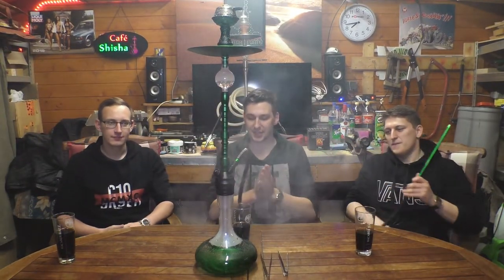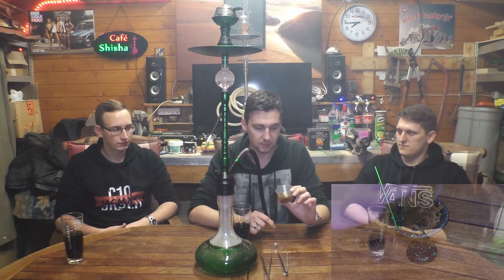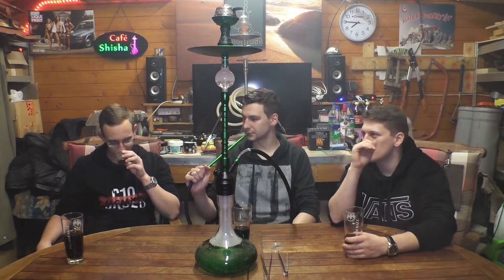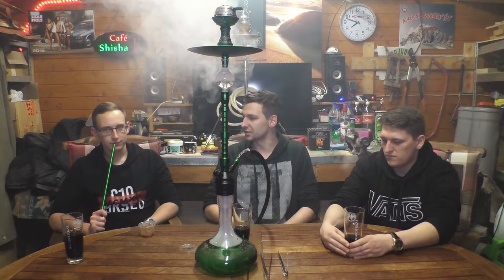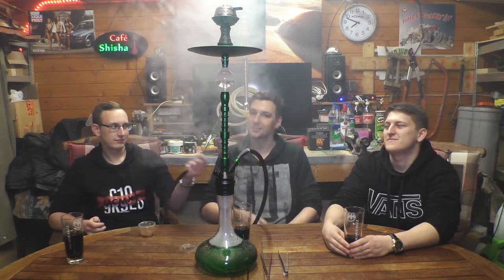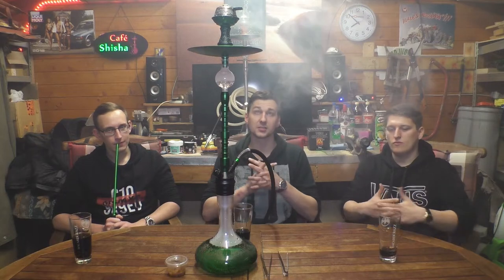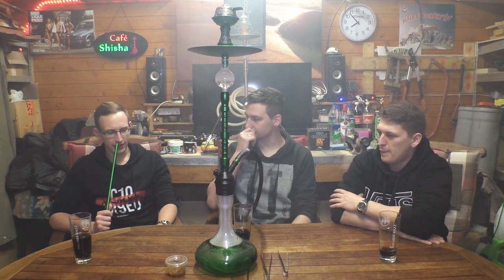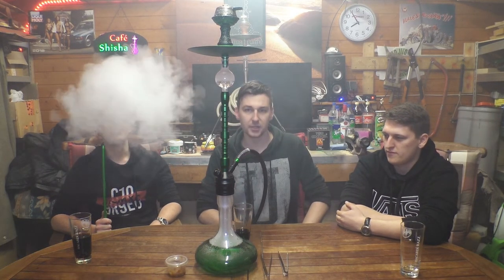Crystal Clouds [DK] 2Apple - Doppelapfel aus Dänemark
Hallöchen Freunde, heute gibt es mal was frisches auf dem Tabakmarkt! Es geht um einen neuen dänischen Hersteller, den wir auf der Shishamesse in Berlin kennen gelernt haben. Mit dem ersten Tabak '2 Apple' soll der alteingesessene Doppelapfel neu aufgelegt werden. Ob das was geworden ist?
Seht selbst, viel Spaß!

─Setup─
Laziza Dasmaggedon
Saphire Power Bowl + Kaloud Lotus + 2 TOM c26

─Unsere Intro Musik─
Deep Purple - Smoke on the Water (NEXBOY & TWISTERZ Bootleg)